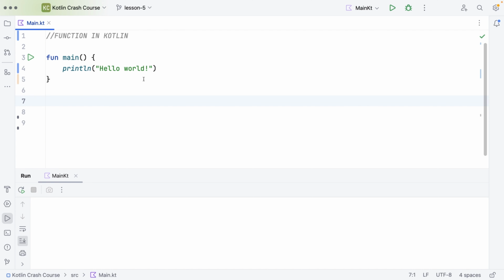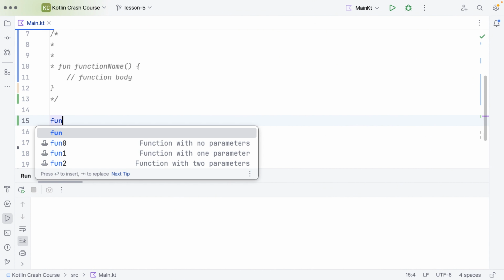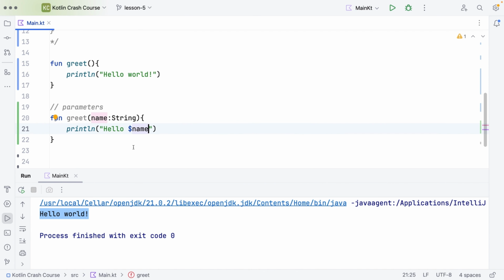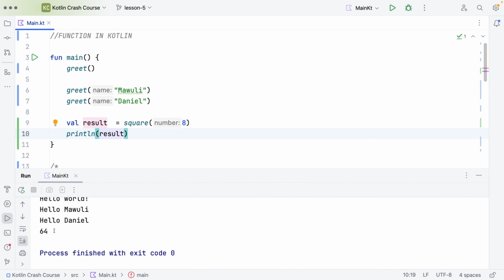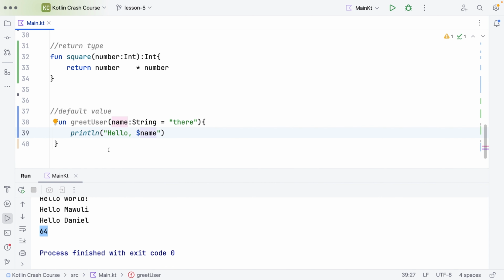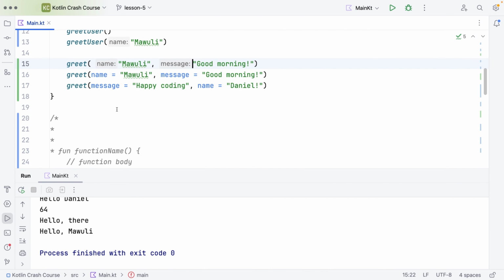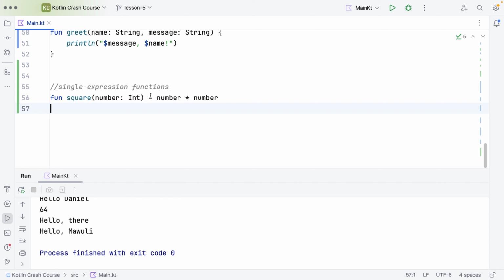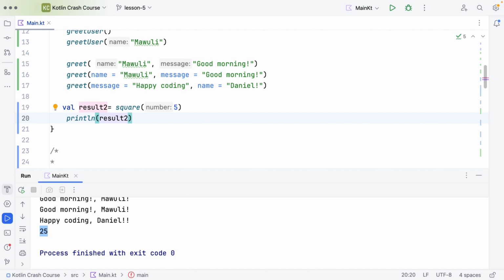Kotlin Crash Course #6 - FUNCTIONS in Kotlin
Learn how to define and call FUNCTIONS in Kotlin, including function parameters, return types, default and named arguments, and single-expression functions.

Equipment & Tools i use:
Adjustable Laptop stand